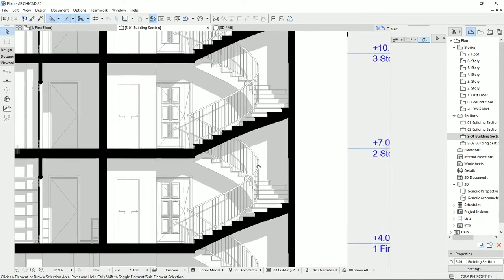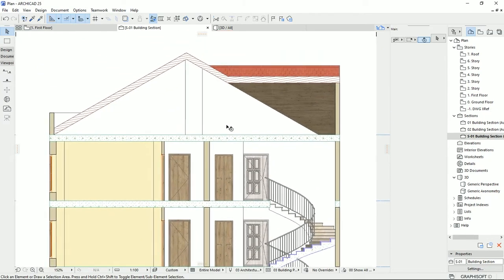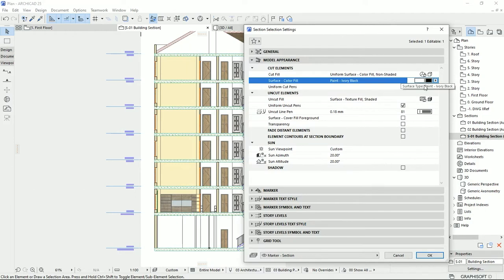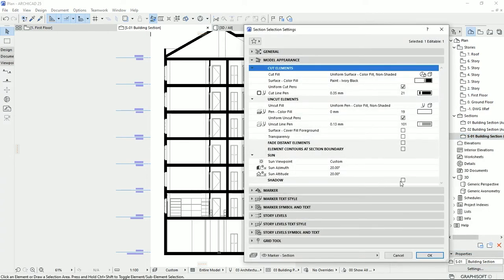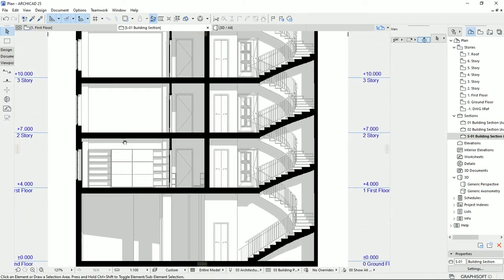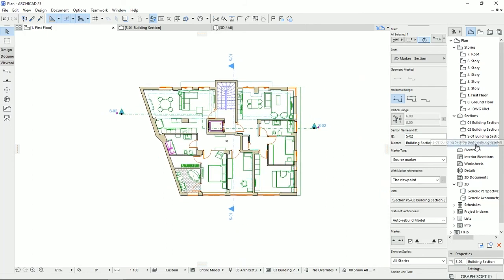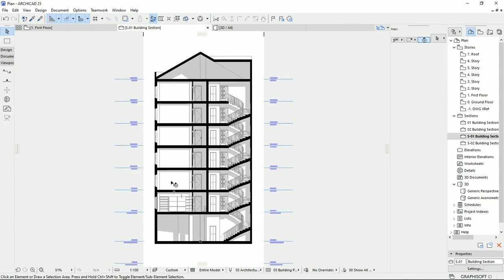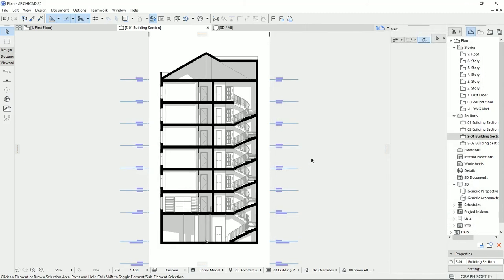Archicad - How to draw a section [edit section and break a section line]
In this video, I explained how to draw a section line, how to edit the section drawing, and how to break a section line. at the end of the video, I explained advanced section settings.

0:00 Intro
0:23 how to draw a section in archicad
1:27 how to make the cut surfaces black
3:13 how to make uncut surfaces white
4:06 how to add shadows to the section
6:04 how to break a section line
8:45 how to edit section line markers
10:05 Outro